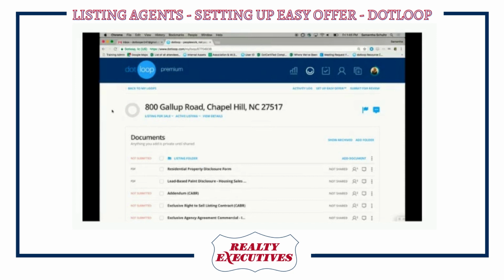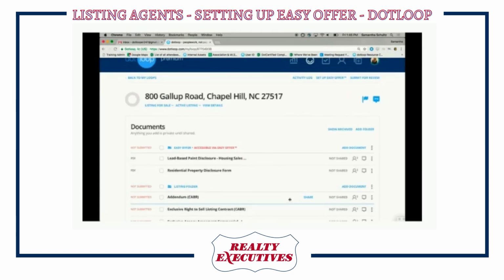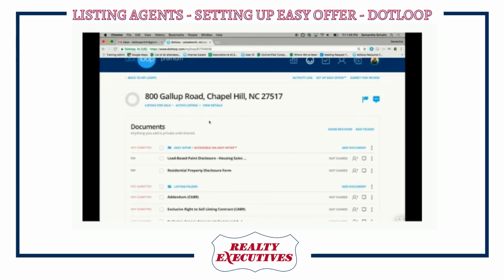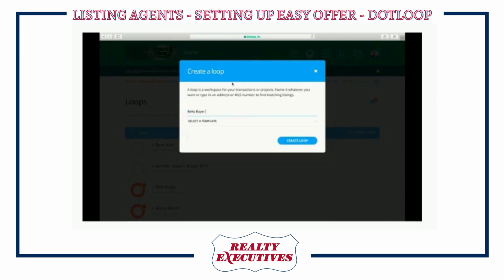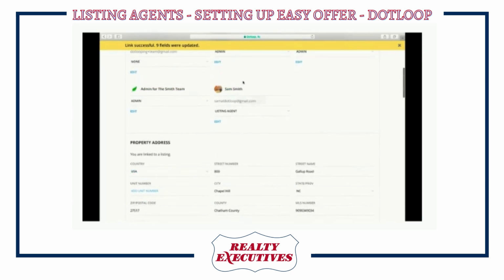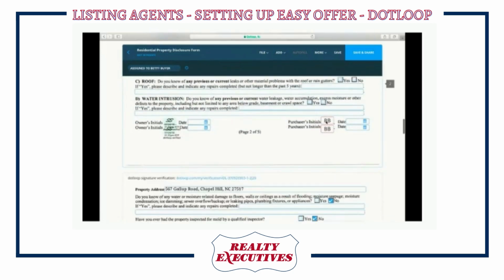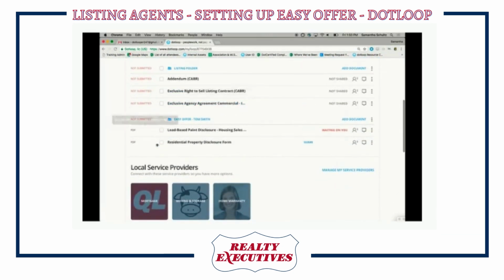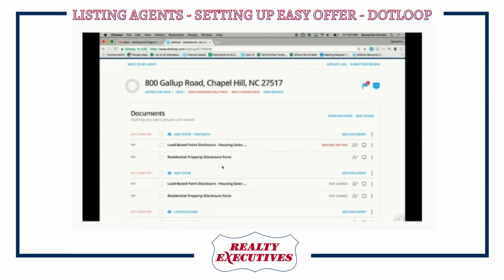Dotloop | Using Easy Offer - List Agents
Easy Offer allows a Listing Agent to create a public folder of typical disclosure and offer documents needed for a Buying Agent who does not use dotloop to easily review and submit an offer on the listing. This feature helps eliminate duplicate loops while giving the Listing Agent complete control over what the Buying Agent can see within the loop.

Listing Agent Benefits

A quick and easy way to market a listing
Ability to track the names and emails of people who have reviewed the documents in the Easy Offer folder
Insights and reporting into how many people are joining your loops through Easy Offer